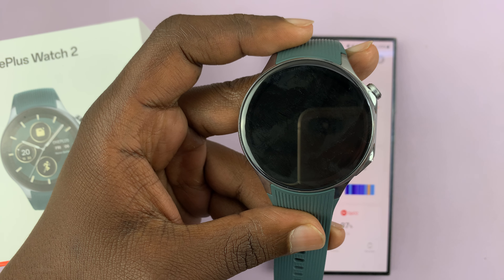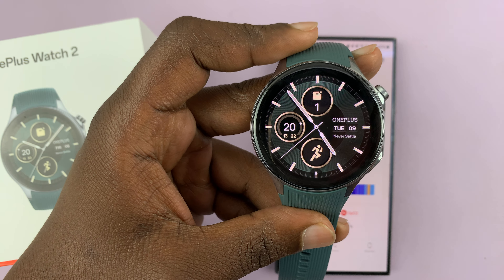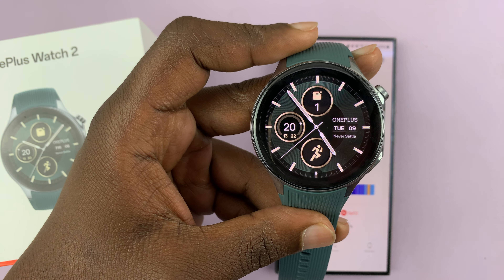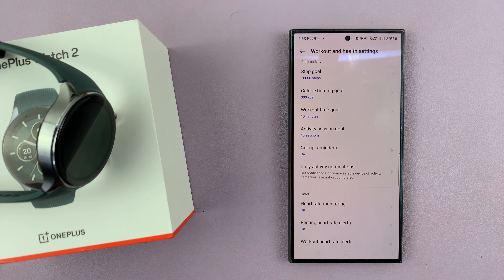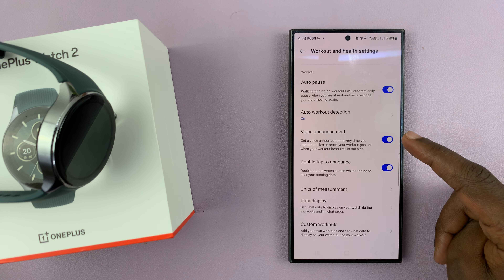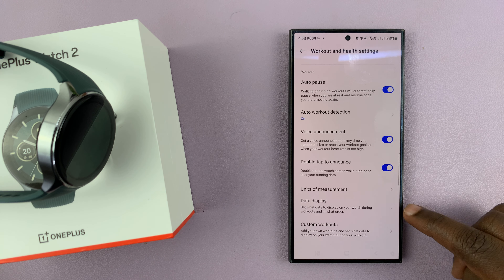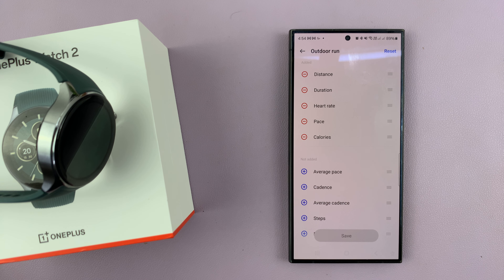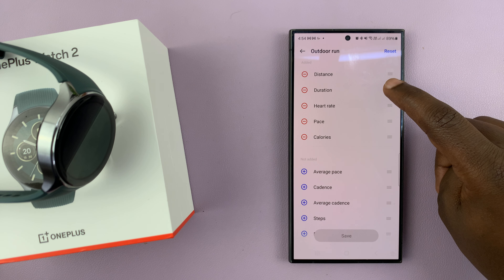How To Change Workout Data Display On OnePlus Watch 2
In today’s tutorial, we’ll guide you through the simple steps to change the workout data display on your OnePlus Watch 2. Customize and modify the workout data display.

Whether you’re tracking your running stats, cycling performance, or heart rate during workouts, we'll show you how to set up your watch to display the data that matters most to you.

Change Workout Data Display On OnePlus Watch 2:
How To Modify Workout Data Display On OnePlus Watch 2:

Step 1: Open the OHealth app on the device connected to your OnePlus Watch 2. Here, make you select the "Devices" tab, and that your OnePlus Watch 2 is selected.

Step 2: Under Devices, select the "Workout & Health" option. Tap on it.

Step 3: In the Workout & Health Settings, scroll down to the very bottom and select the "Data Display" option. Tap on this option to enter the customization menu.

Step 4: You should see the list of workouts available to you. Tap on the workout you want to change the workout display data for. You will see a list of available data fields that you can display during your workouts. Common options include:

Heart Rate
Distance
Pace
Calories Burned
Duration
Steps
Elevation

Step 5: Under the workout menu, there are a variety of options in the 'Added' section, tap on the minus (-) icon to remove any metric you don't want. You can also drag the option you don't want to the 'Not Added' section. There can only be a maximum of 5 items in the 'Added' section.

Step 6: In the 'Not Added' section, tap on the plus (+) icon to add a metric to the 'Added' section. You can also drag it there.

Step 7: Tap on "Save" once you complete adding your items.

Step 8: On your watch, press the bottom side button to bring up the "Workouts" menu. To see your new workout data display in action, start a workout by selecting an exercise mode (e.g., running, cycling, or walking) from the workout menu. As you exercise, your customized data fields will be shown on the screen.

Cell Phone Tripod Adapter